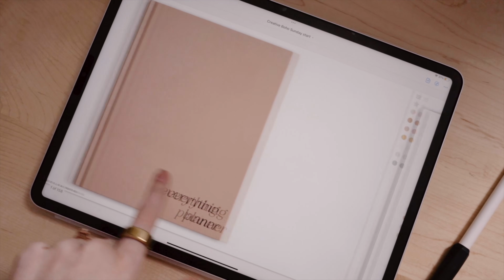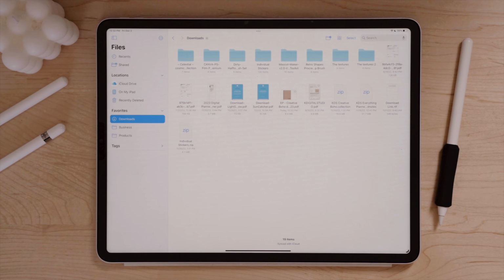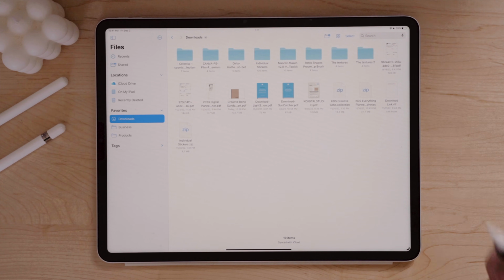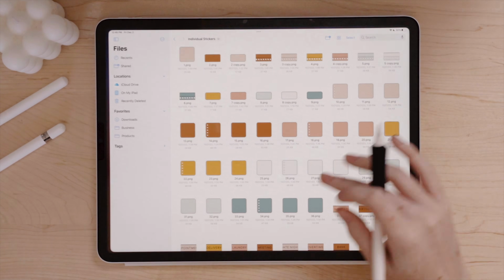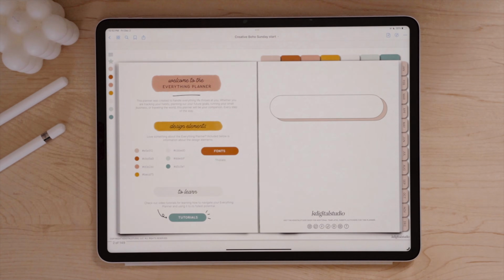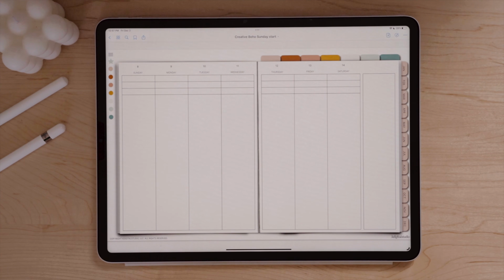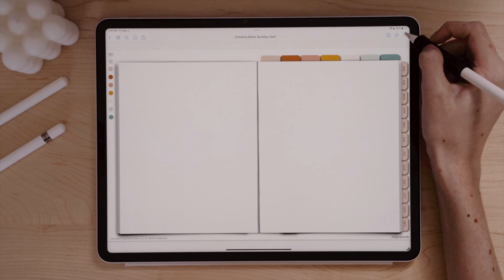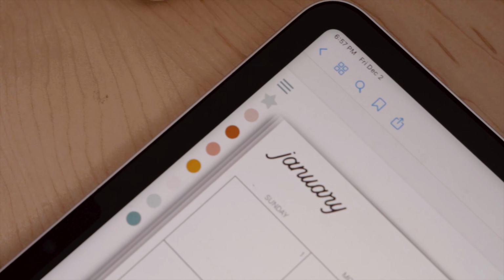A Guide to the Everything Digital Planner + FREE Digital Planner 💗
In this video, I share everything you need to know to get started with the Everything Planner. The Everything Planner is a hyperlinked, interactive digital planner that was created to accommodate many different planning styles. It includes matching digital stickers in the form of individual PNGs, precropped GoodNotes sticker sheets, and premade GoodNotes Elements collections.

This is the third edition of the Everything Planner, and I've decided to give it away for free this year.

✹ FEATURED

✹ TIMESTAMPS

01:33 - Importing the digital planner and using the hyperlinks
07:59 - Importing digital stickers in GoodNotes
12:38 - Using individual stickers (PNGs)
13: 41 - A look at all the pages and tour of the hyperlinks
21:57 - How you can use daily pages
25:14 - Using the templates and customizable tabs
28:44 - Labeling planner tabs

✹ MY FAVES

✹ FREEBIES & SHOP

✹ MUSIC CREDITS